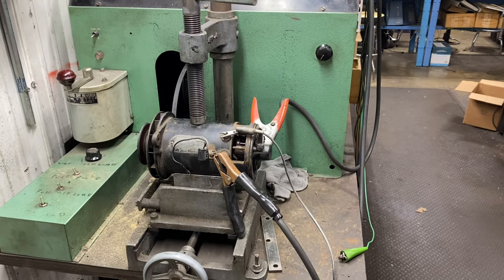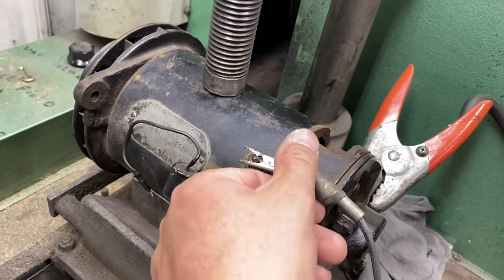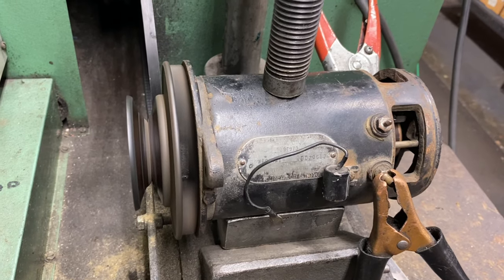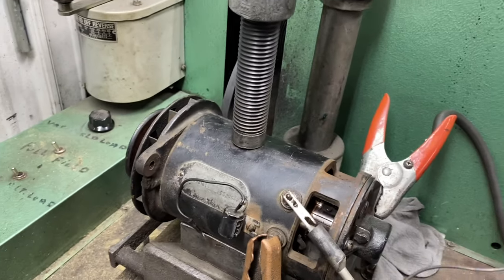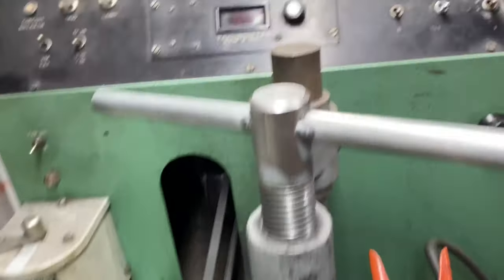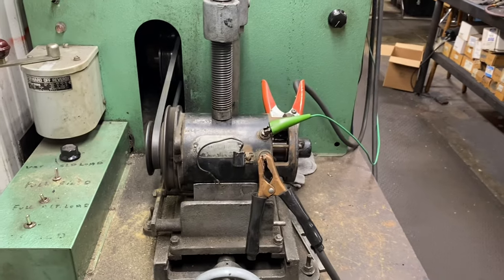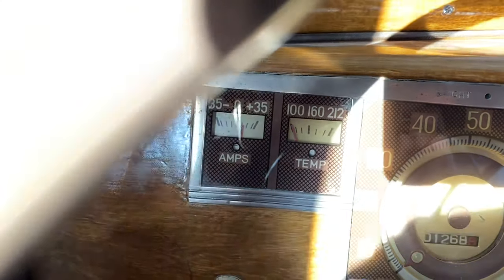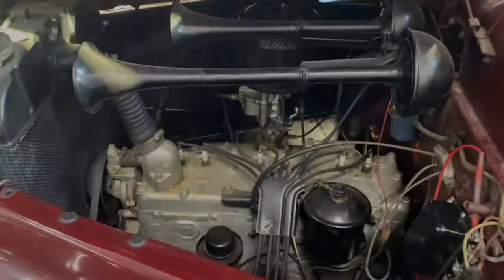1940 Plymouth Autolite Generator Bench Testing Tips ad Tricks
The vehicle came in not charging. We diagnosed it as a bad generator. We removed the generator, disassembled it and found a broken brush spring. We replaced both springs and the bearings. What'll you'll see here is us testing it on the bench to verify proper operation on the bench. We test it on the car as well.